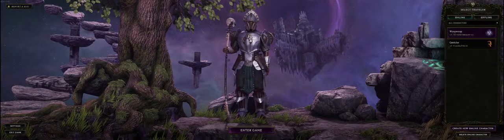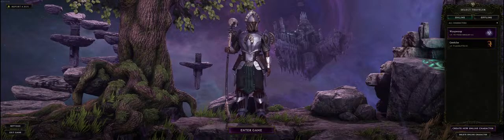Trying Last epoch